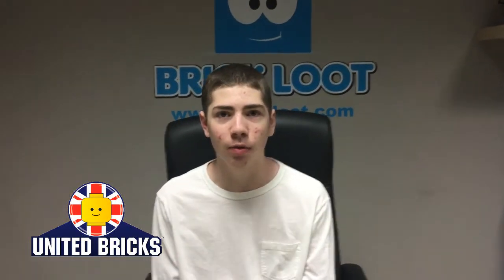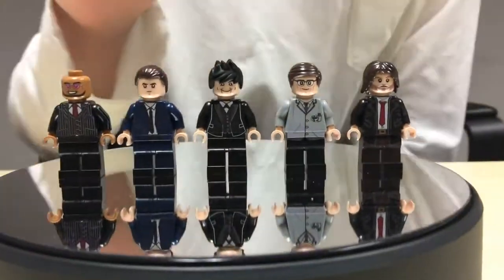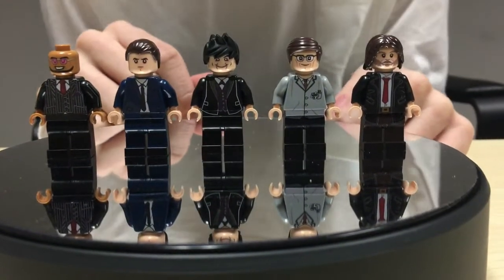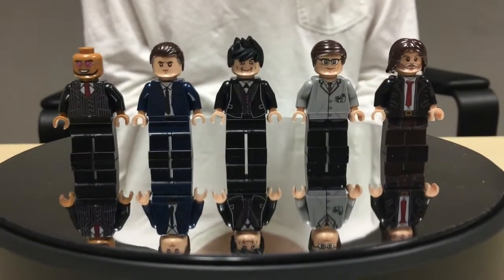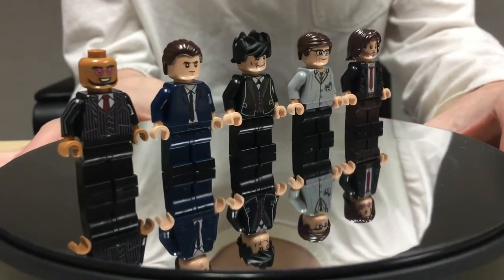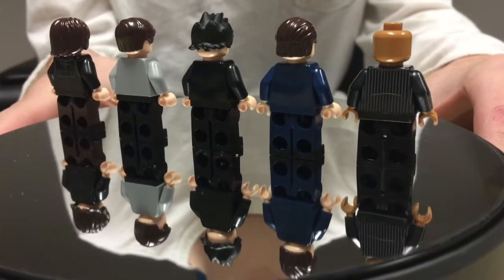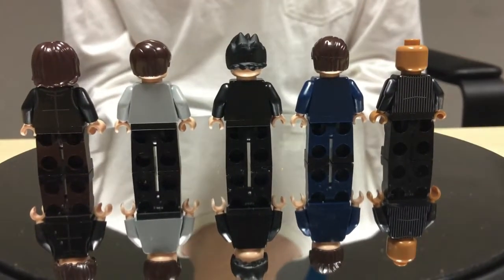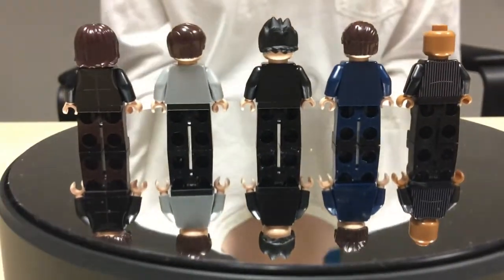United Bricks Gotham LEGO Minifigures Review by CEO Parker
Love the show Gotham?